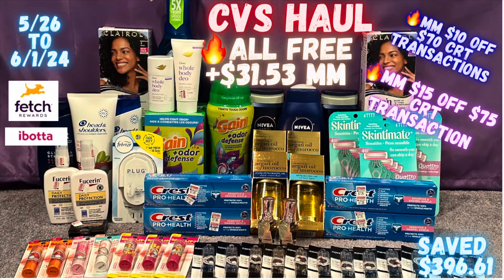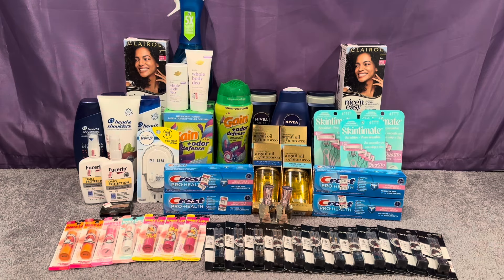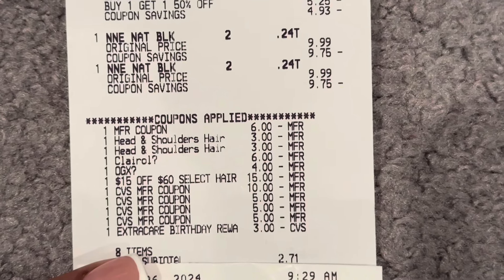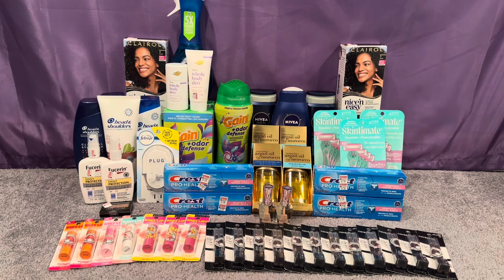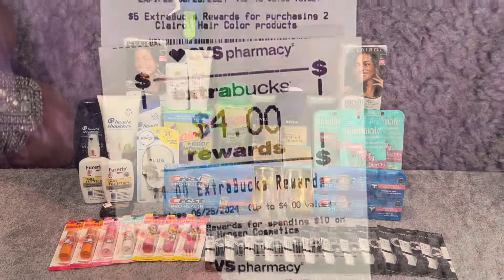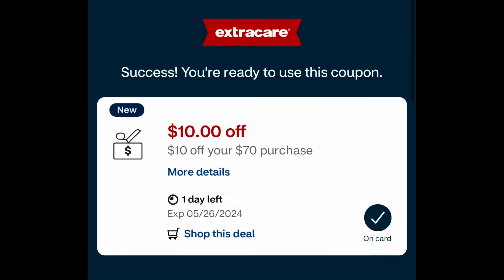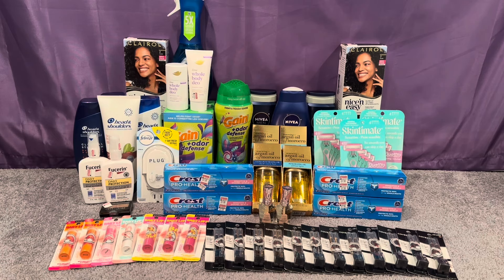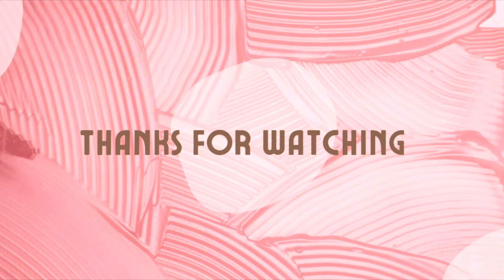CVS haul 5/26-6/1/24 | 🔥5 MM transactions | 🔥MM deals | Cheap hair deal | Spend $30 | 🔥Rebates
Hi guys hope you enjoy the video, and I hope the video was helpful 😊. This is my CVS haup for the week of 5/26/24 to 6/1/24. So many MM deals & cheap products. Ibotta rebates.

Google doc: 📄